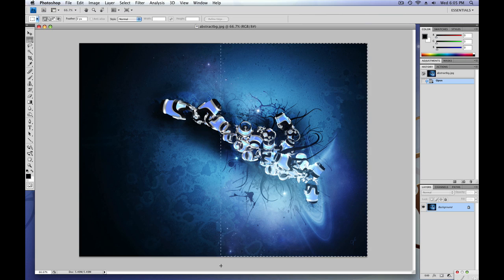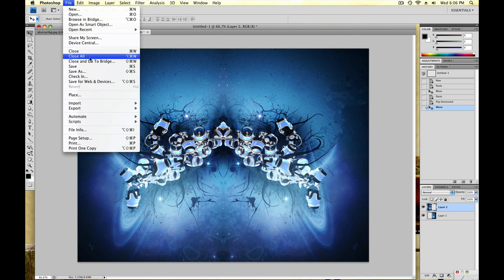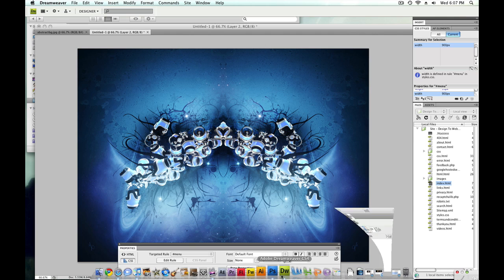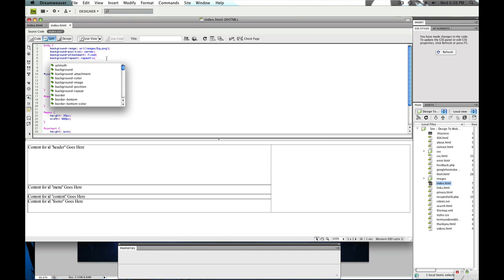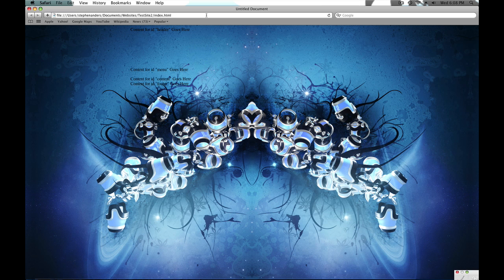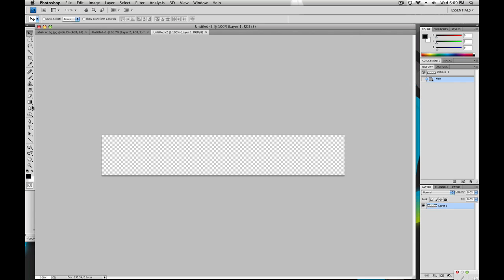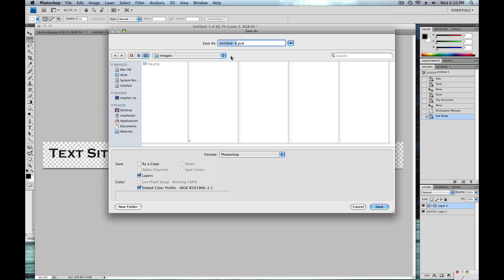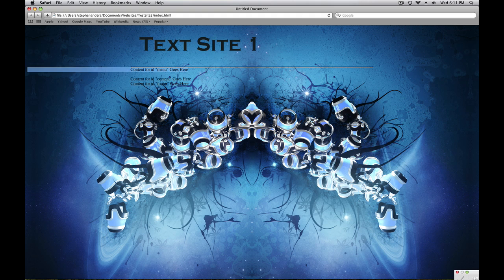Ep.2-Pictures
In this video, I will show you how to get a background image for your web template.